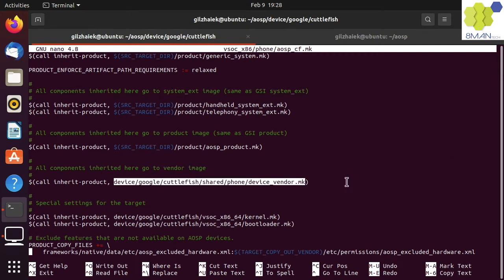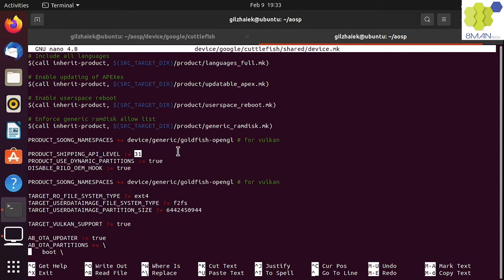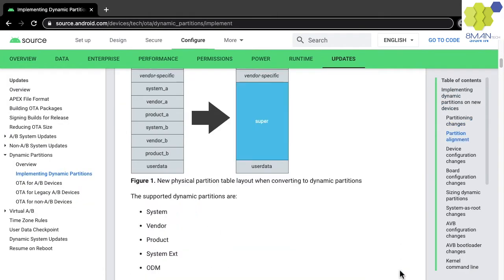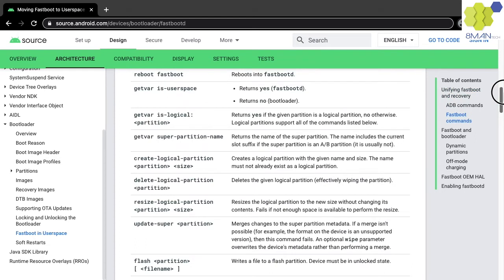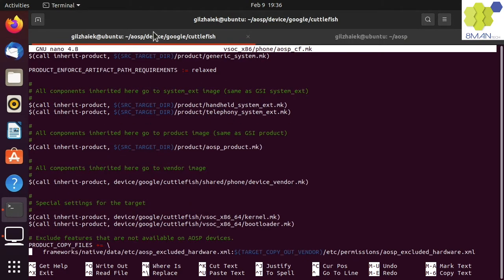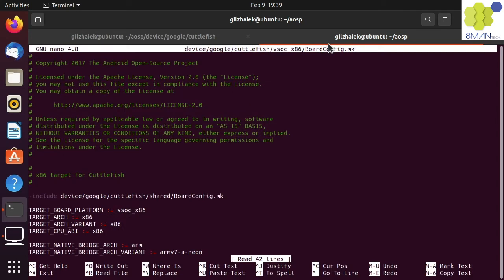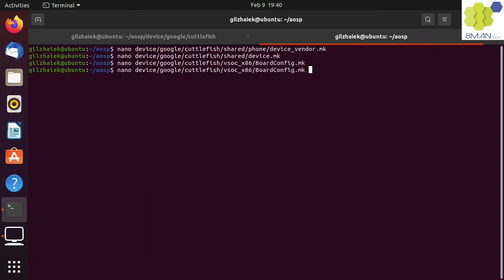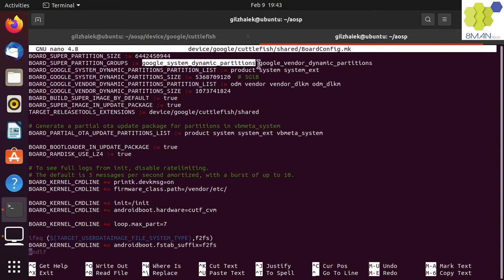Android 12 Internals: [Ch3.vid6] Dynamic partitions, super.img, A/B System updates and fastbootd